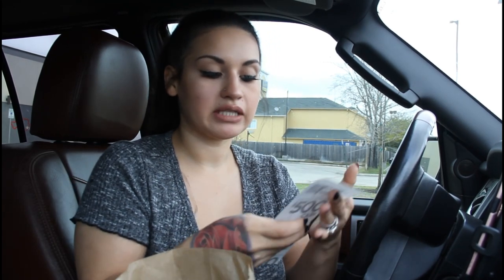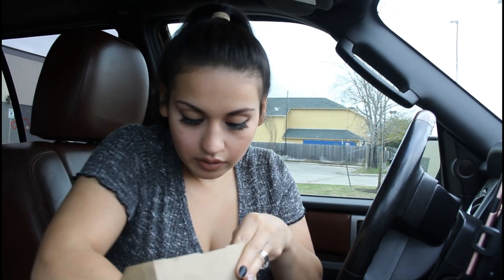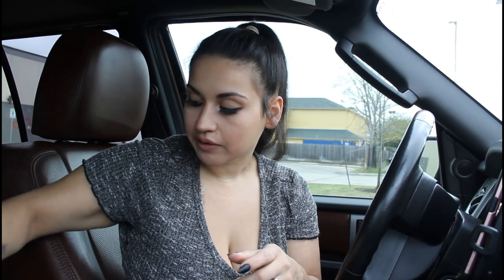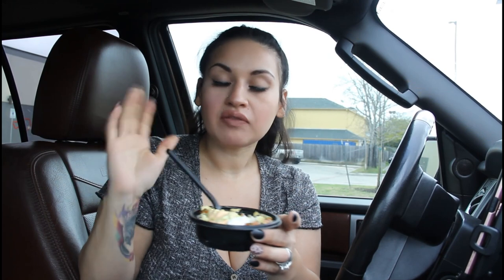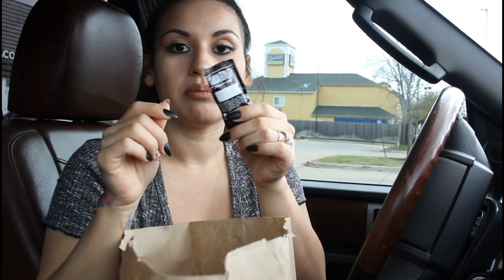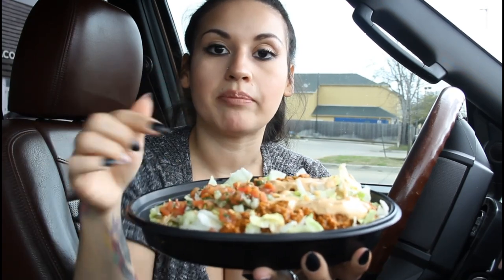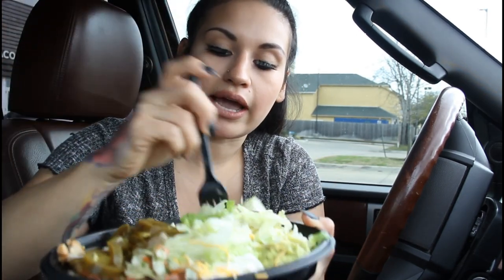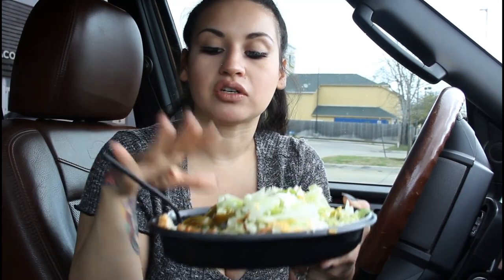Keto Taco Bell To Go Options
Mini Skillet Bowl:
calories 490| Fat 46g| Protein 14g| Carbs 6g| Fiber 1g| Net carbs 5g|

Power Bowl:
Calories 330| Fat 24g| Protein 21g| Carbs 8g| Fiber 2g| Net Carbs 6g|

Add Fat to any meal
* Shredded cheese
*sour cream
* Low carb sauces
*Guacamole

Keto Friendly Sauces:
*creamy Jalapeno Sauce 1g carb
*Guacamole 1g net carbs
*Nacho cheese Sauce 1g carb
*Creamy Chipotle Sauce 0g carb
*Avocado ranch 1g carb
*Spicy ranch 1g carb
* Red Sauce 2g carb

*Beans
*Fritos
*potatoes
*seasoned rice
*black beans
*taco shells and tortillas
*nachos